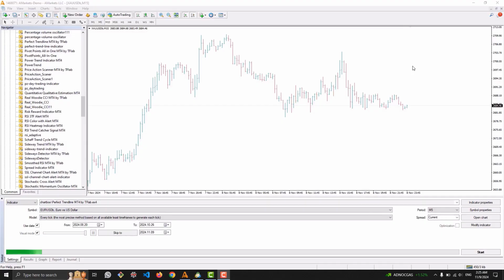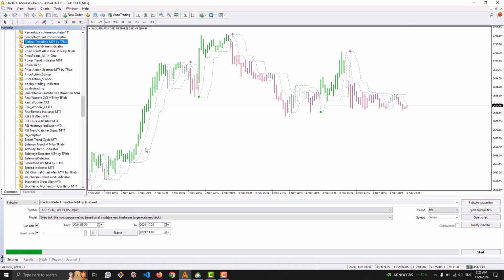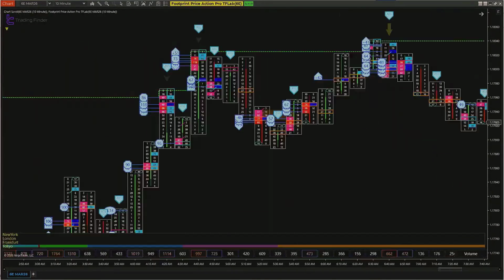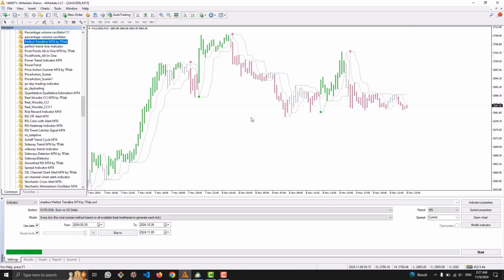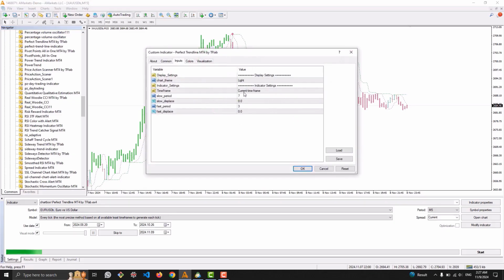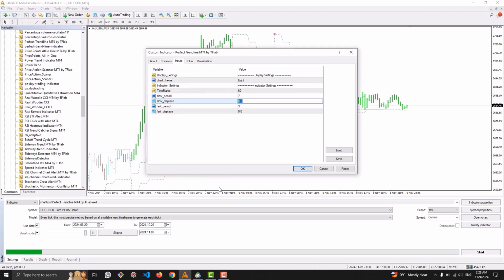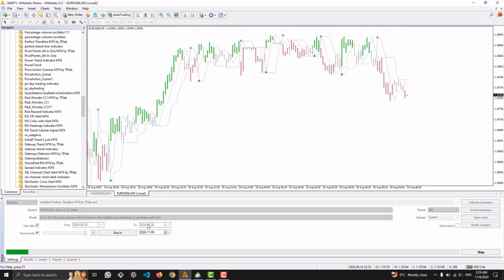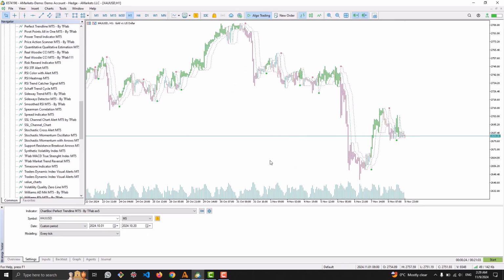📈 Perfect Trendline Indicator MT4/5 –2026 [Developer Update]- [TradingFinder]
🔥 Perfect Trendline Indicator for MT4/5

7 volume trading indicators for Forex, indices, gold (XAU), futures, and crypto trading, including a proprietary Volume Profile, Fast Scalp, and Advanced Footprint, along with Support Sweep, Iceberg detection, and Stop display (Level 3):

📈 Indicator Overview
The Perfect Trendline Indicator on MetaTrader 4 and 5 enhances your ability to identify market trends effectively. It utilizes a dual-line system where the red line above the green line signifies a bullish trend, while the opposite indicates a bearish trend, marked distinctly by green and red histograms on the candles.

🔧 Settings Optimization
To maximize the effectiveness of the Perfect Trendline Indicator, adjust the settings based on your trading style. Using a multi-time frame option increases the probability of success by aligning with higher time frames, while customizing moving average periods can fine-tune trend detection to your preference.

00:03 Intro
00:19 Trend line and histogram logic
01:02 Trend change signals
01:12 Multi-timeframe (MTF) settings
01:59 Fast and slow moving averages
02:22 Tolerance and point offset
03:02 MT4 live demonstration
03:45 MT5 live test